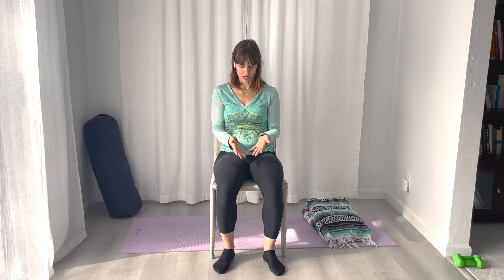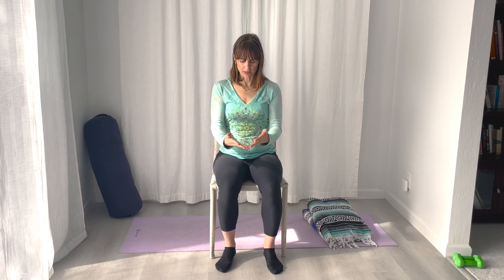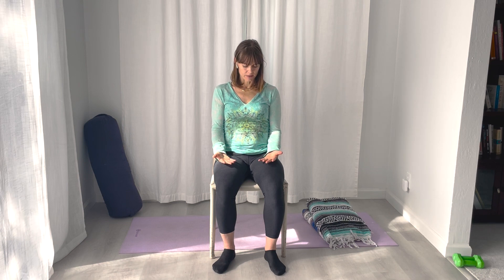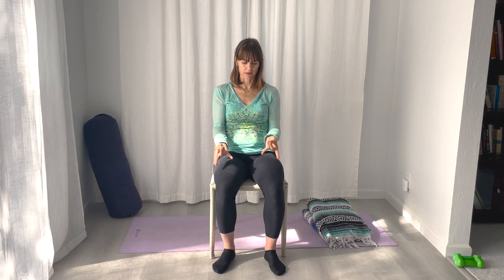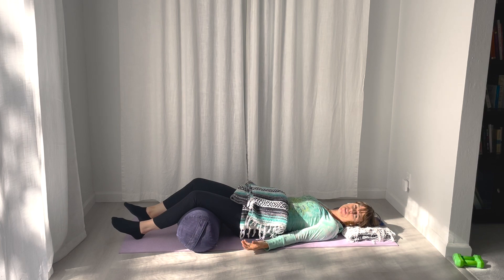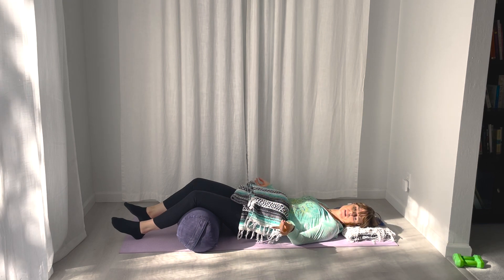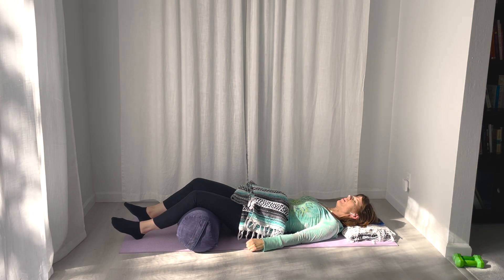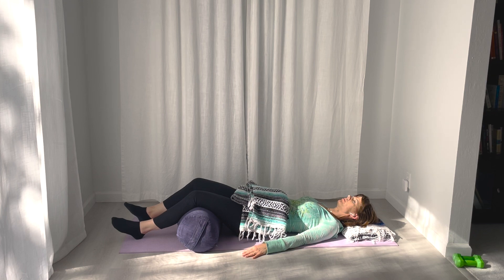Guided Meditation for Easing Anxiety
Anxiety is often a part of living with Parkinson’s disease. Yoga offers several tools to ease anxiety - meditation, breath practices, and mudras, or hand gestures.  Petra Fibrichova shows you how to do a seated and supine guided meditation. You will learn about several mudras that can be used to increase the sense of grounding and calming. Find a chair or lie down and let yourself be nourished and calmed by this guided meditation.

Petra is a certified yoga therapist specializing in Parkinson’s disease and has been working with the Parkinson’s community since 2017. She also trained in Parkinson’s Wellness Recovery and is a certified personal trainer. Petra loves to help people discover the healing benefits of mindful movement and all the other yoga practices that can really make a difference in your quality of life. Petra teaches PD specific classes, gentle yoga classes and private sessions in the East Bay.